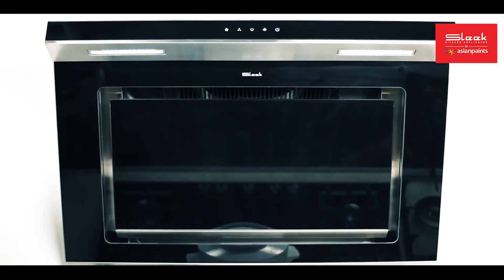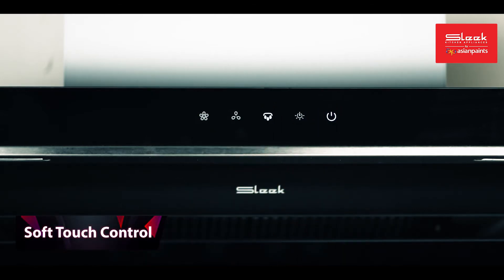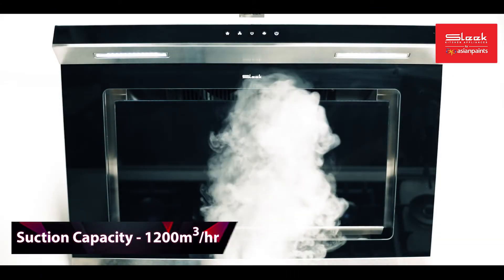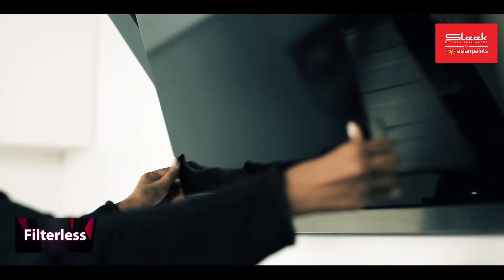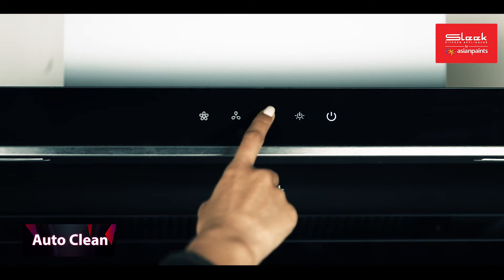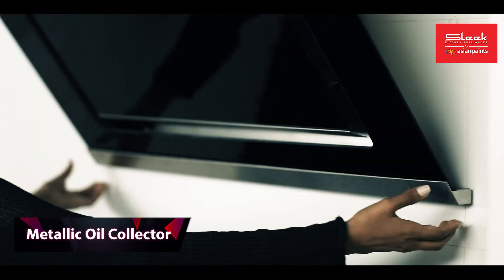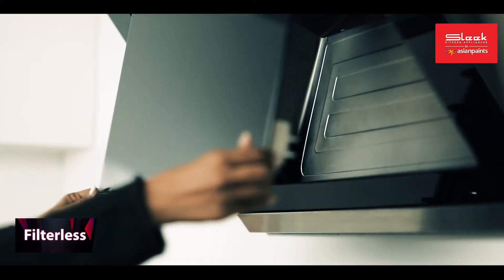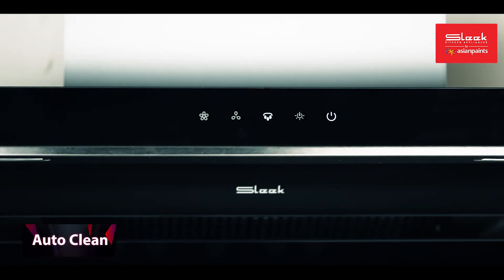Cypress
Sleek chimneys are a perfect mix of aesthetics and functionality. Chimneys which are perfect for every Kitchen Size, ideal for all type of cooking, as well as the features that provide you complete freedom from the everyday hassles associated with the maintenance. A complete range of chimney provides you not only a lot of choices to choose from, but also select the perfect chimney for you based on price, usage as well as features and benefits.

The filter-less chimneys help you to avoid the hassle of frequent cleaning of filters. The Heat Auto Clean feature will add to your comfort by cleaning the chimney with just a touch of a button. The oil and masala will flow into the Metallic Oil Collector for further ease of cleaning. Just remove it, wash it with water, dry or wipe it and put it right back.

Overall, the chimneys will provide you a truly Hassle free experience and provide you the much needed Freedom From Everyday cooking